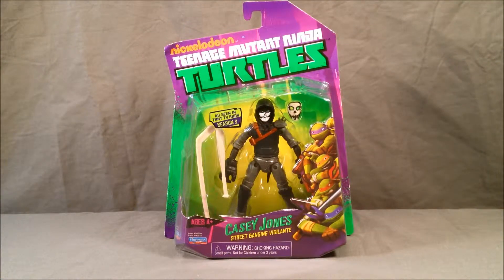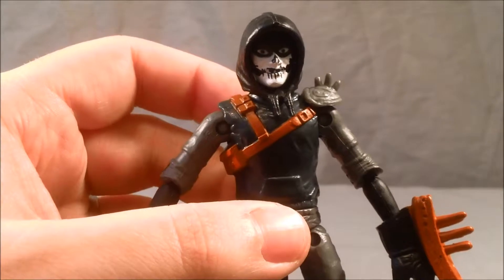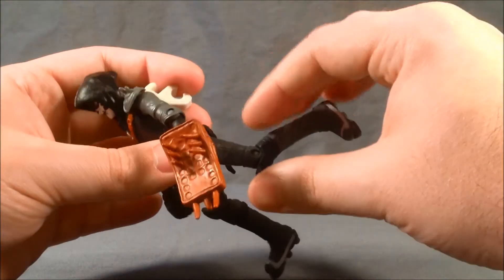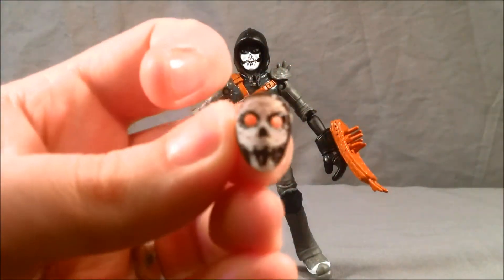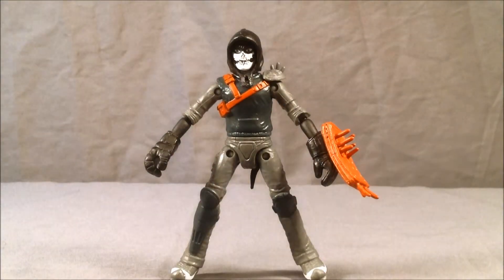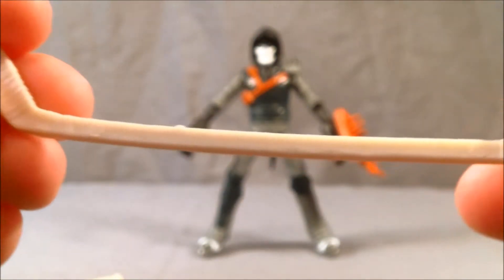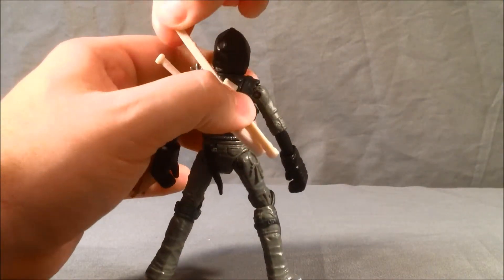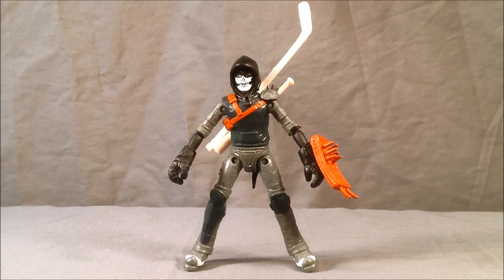Teenage Mutant Ninja Turtles Casey Jones Review